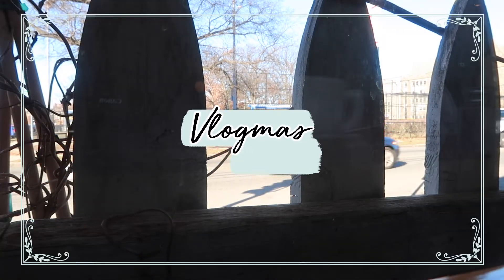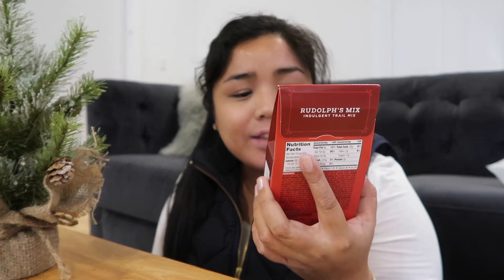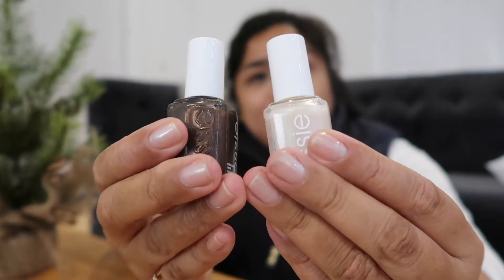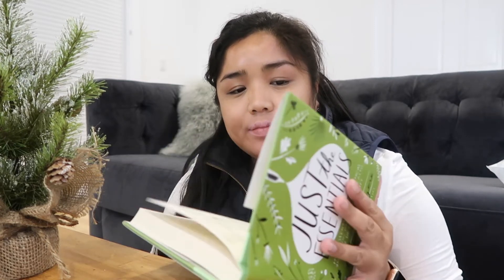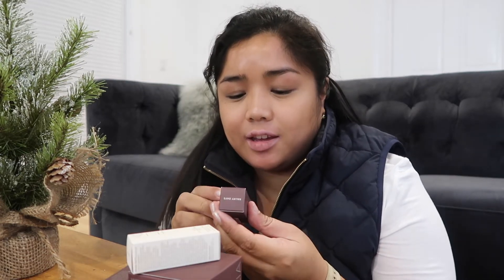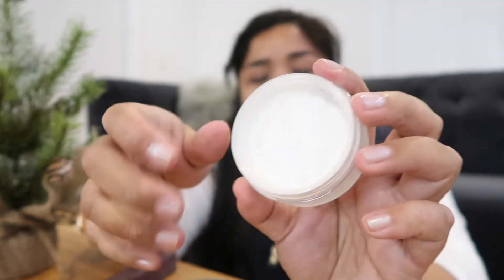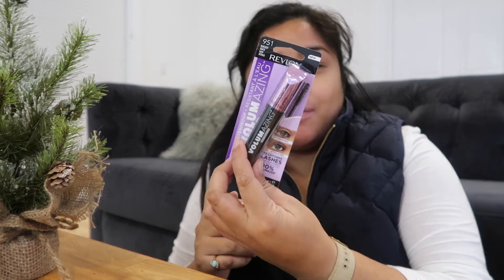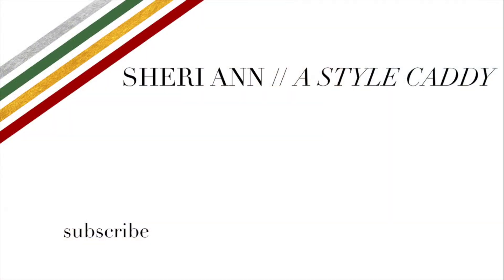VLOGMAS DAY 8: TARGET & ULTA HAUL // Sheri Ann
Bought a bunch of stuff from American Eagle {Aerie}, Amazon, Target, Ulta, and Bluemecury! Hope you like this vlogmas video! 🎅🏼🤶🏼🎄

Maybelline Instant Age Rewind Eraser Concealer in Honey and Golden

Kaushal Beauty NYX Soft Matte Lip Cream Swatch video

NYX Soft Matte Lip Cream in Cannes, Zurich, and Rome